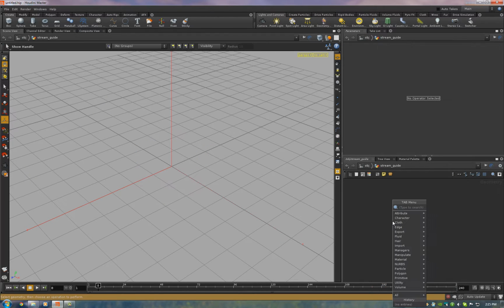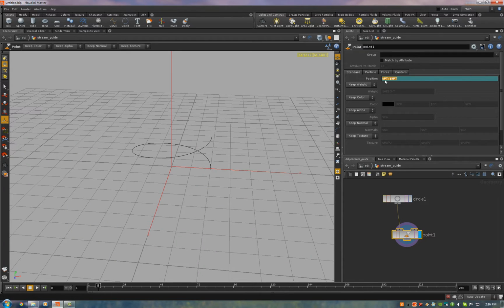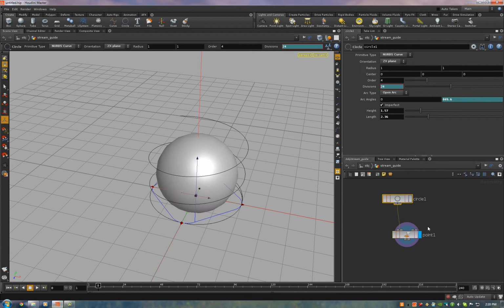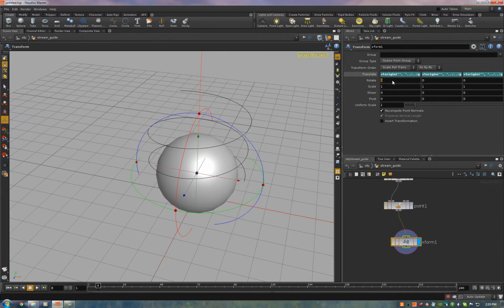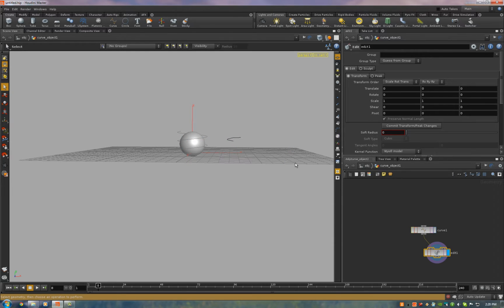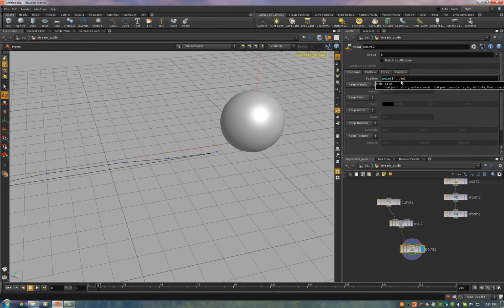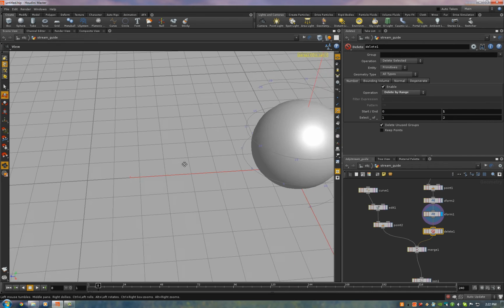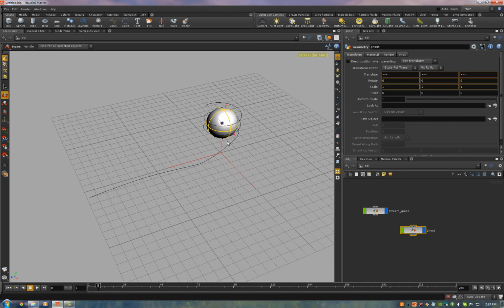Proton Stream Tutorial Part 2: Animation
Ghostbusters proton stream tutorial using Authority FX compositing plugins and Houdini proton stream digital asset available on our